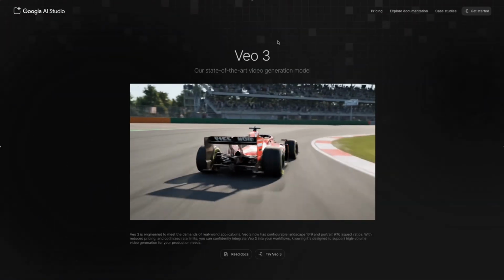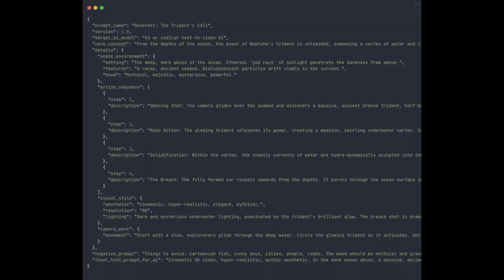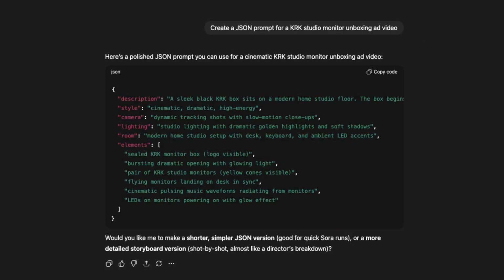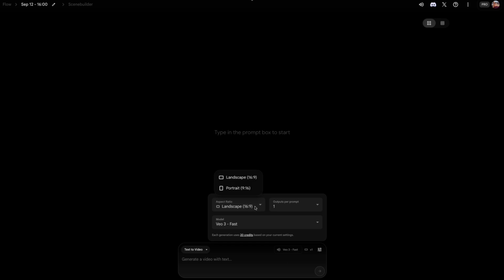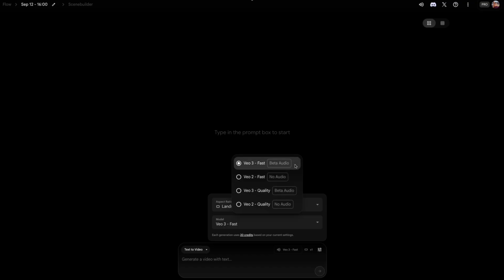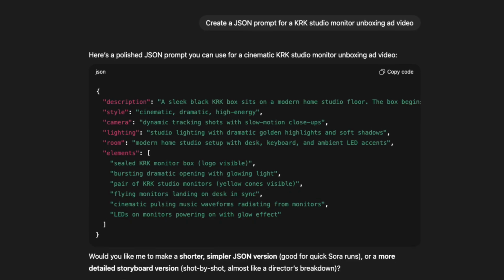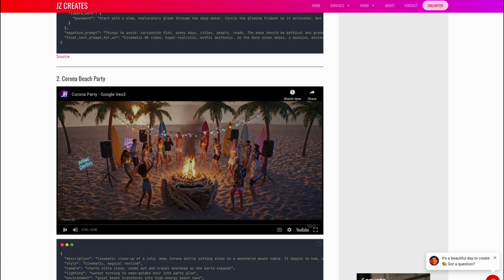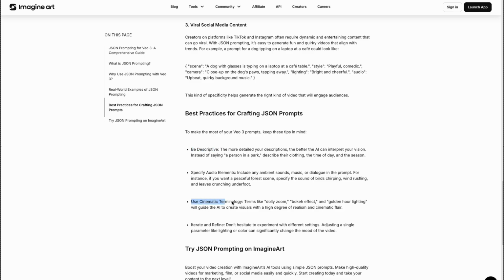ULTIMATE Guide to JSON Advanced Prompting in Veo 3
Struggling to keep up with AI? Great! That means you're in the loop.

Whether you're:

📉 A professional worried AI might replace your role (unless you level up)
🧩 A team lead or leader trying to upskill your crew without boring slide decks
🚀 A founder or business owner who knows AI is the future – but doesn’t have time for fluff

.I built this channel for you.

👉 Want deeper training, fresh demos, and behind-the-scenes access? Jump into the $97 21 Day Mastery Challenge at Viberrr.com.